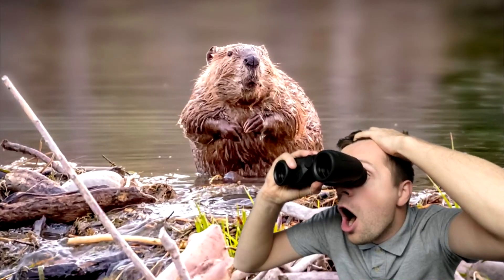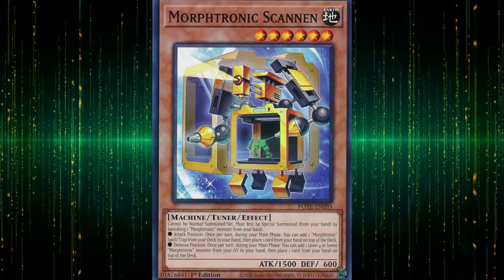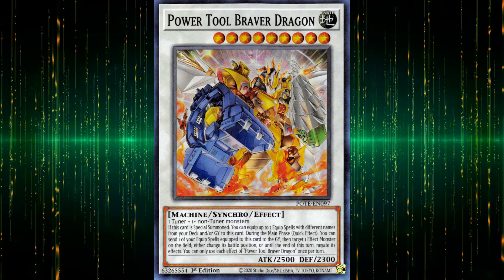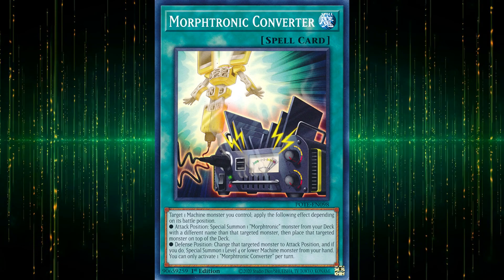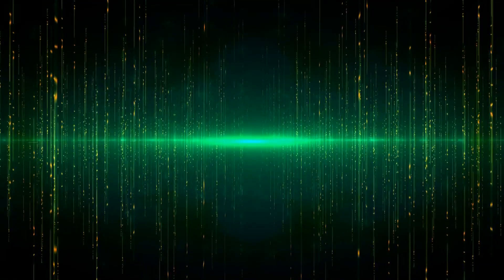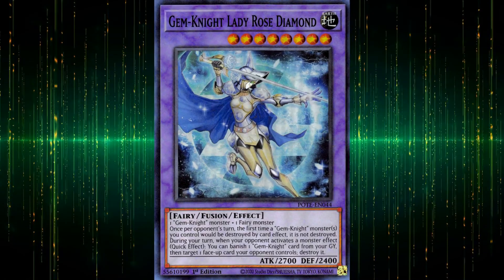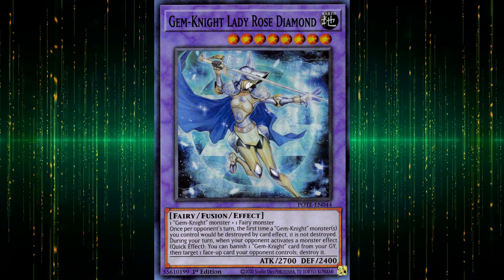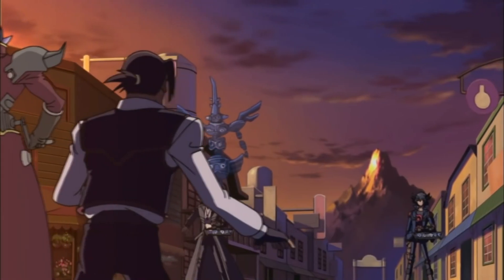Support Report 2022 - Part 2: Revelation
[grabs you upside down by the heel and spins you on the head like a beyblade]